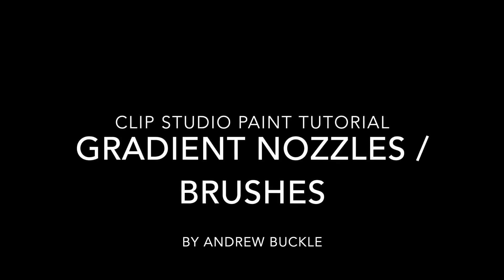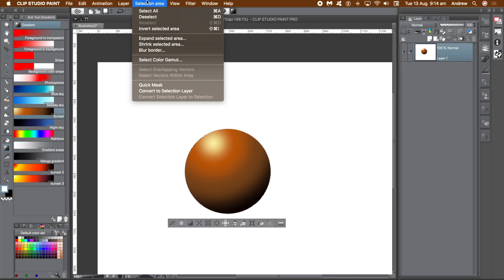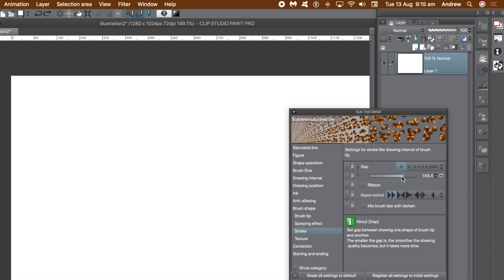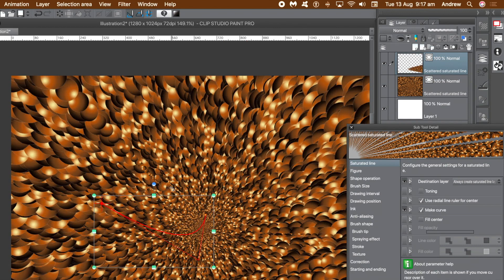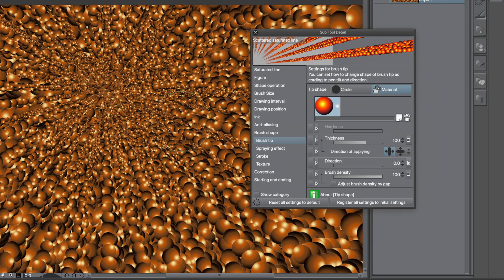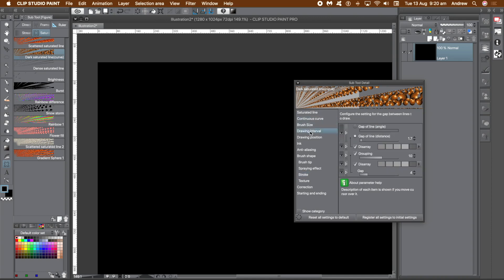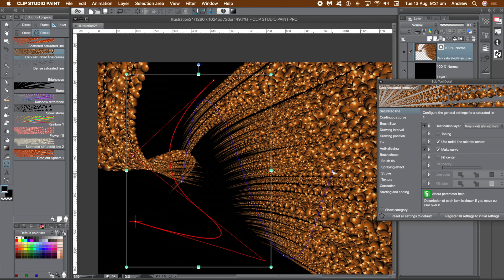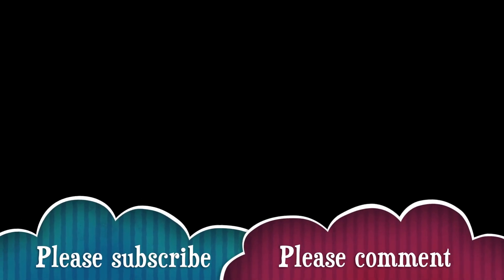How To Create 3D Sphere In Clip Studio Paint Tutorial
How to add a quick gradient sphere design in Clip Studio Paint and register that material and then use it as a brush tip with the saturated line sub tool in Clip Studio Paint to create all kinds of amazing nozzles / zoom / hi-impact designs using curves / continuous curves and more - super fast spherical designs using gradients etc as well as the powerful saturated line tool in Clip Studio Paint